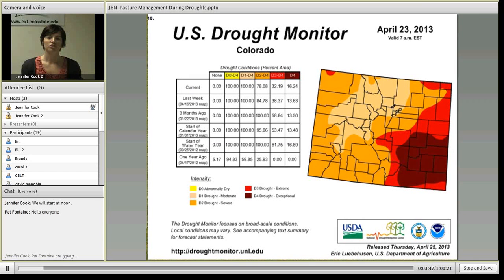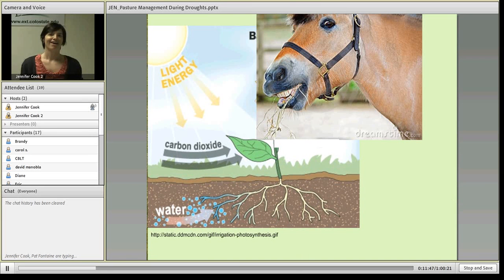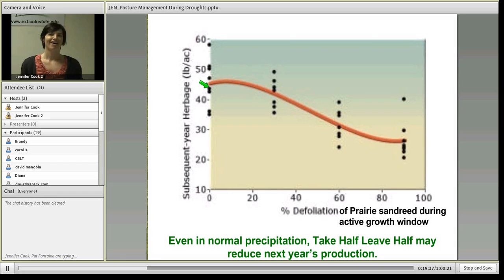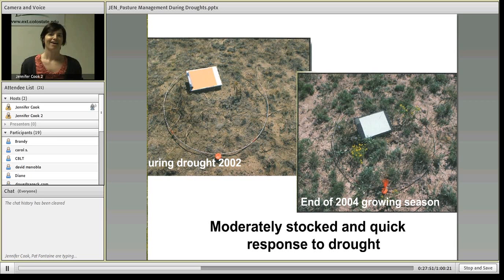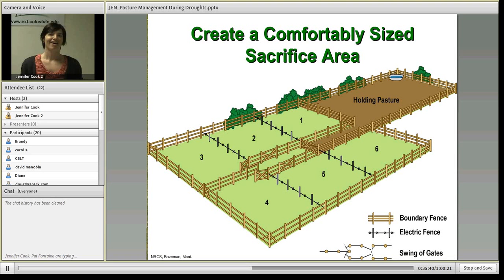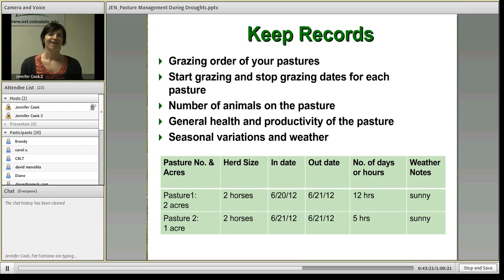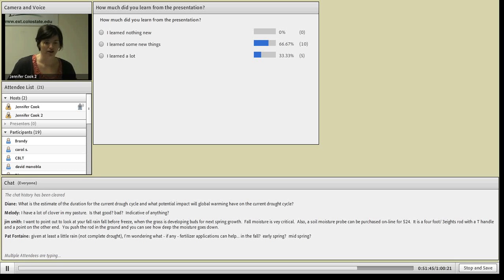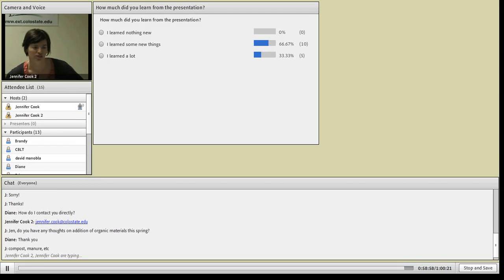Pasture Management During and After Drought